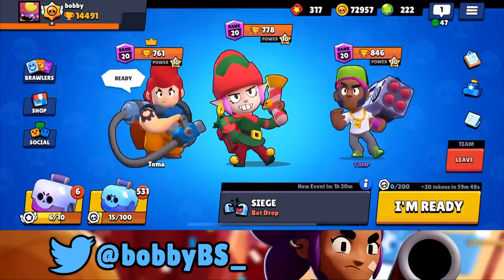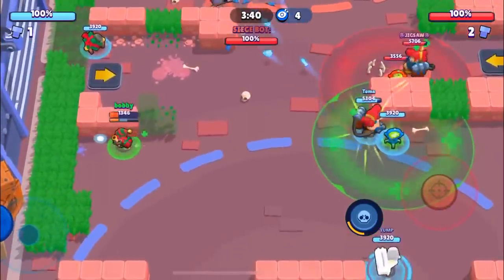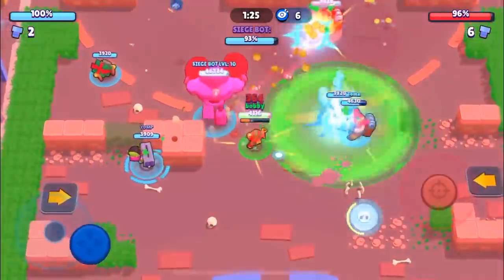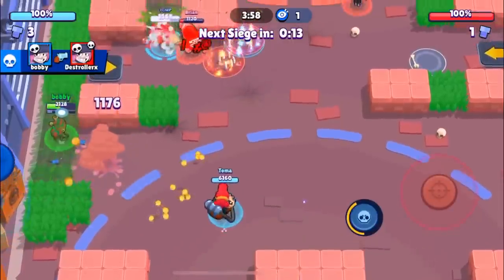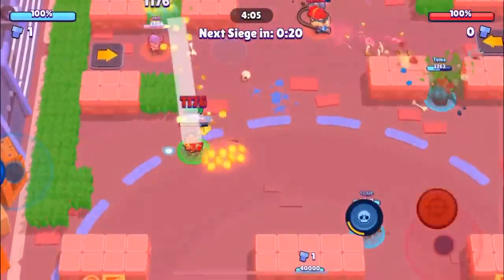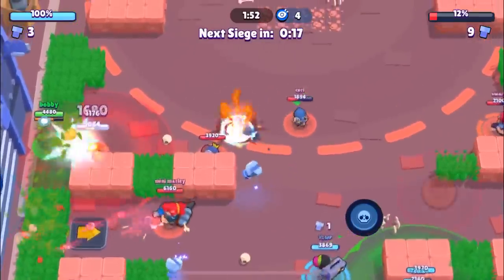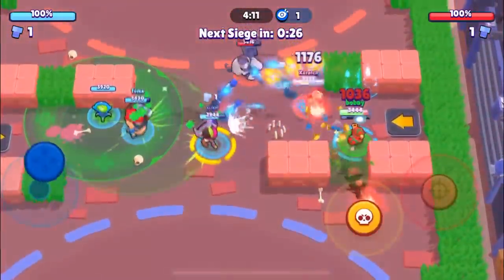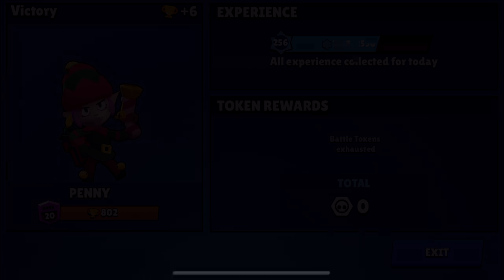HUGE WIN STREAK IN SIEGE! Brawl Stars with Penny